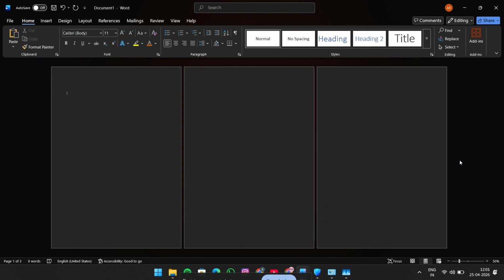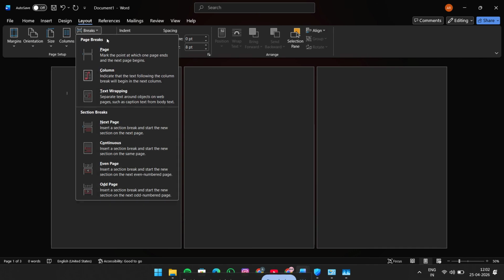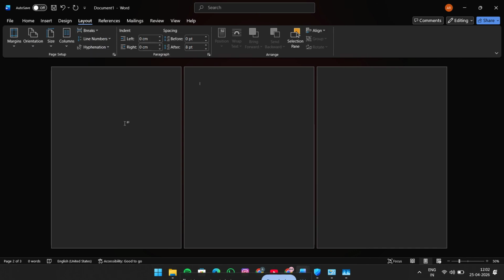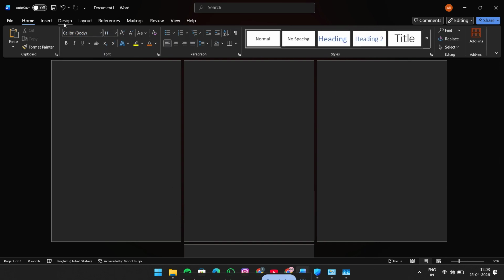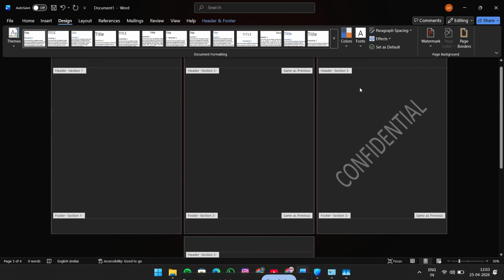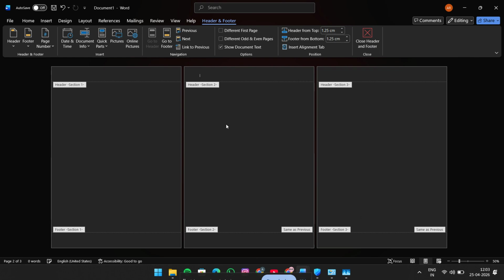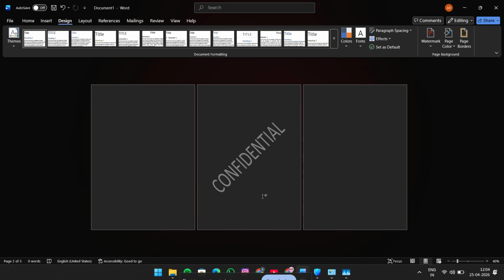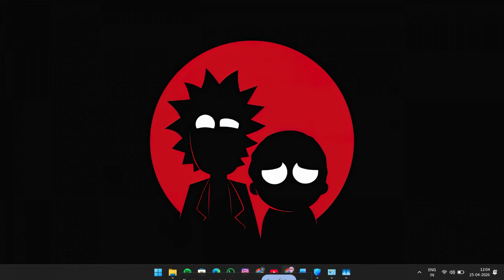How To Insert Watermarks On Specific Pages In Microsoft Word (Step-By-Step Guide)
Learn how to insert watermarks on specific pages in Microsoft Word by using section breaks, unlinking headers, and applying a custom or preset watermark only where you need it.
Perfect for reports, drafts, branded documents, and professional page-specific formatting.

🕚Timestamps:
00:00 Introduction
00:20 Why Watermarks Apply Across Sections
00:45 Insert a Next Page Section Break
01:18 Open the Header And Footer Area
01:38 Turn Off Link To Previous
02:00 Add the Watermark From the Design Tab
02:28 Use Custom Watermark Options
02:56 Check the Watermark Placement
03:18 Recap And Final Tips

✍️What You'll Learn In This Video:
• How To Insert Watermarks On Specific Pages In Microsoft Word
• How To Use Section Breaks To Isolate Pages In Word
• How To Turn Off Link To Previous In Headers
• How To Add A Custom Text Or Image Watermark
• How To Apply Watermarks To Only One Page Or A Few Pages
• How To Troubleshoot Watermarks That Appear On The Wrong Pages
• How To Remove Or Change A Watermark In One Section
• How To Format Professional Documents With Page-Specific Markings

💡Pro Tips For Microsoft Word Watermarks:
• Always insert a section break before adding a page-specific watermark.
• Turn off Link To Previous in every new section header you create.
• Use a faded custom watermark for a cleaner, more professional look.
• If the watermark appears everywhere, check whether you edited the correct header section.
• Save a copy of your document before making layout changes.